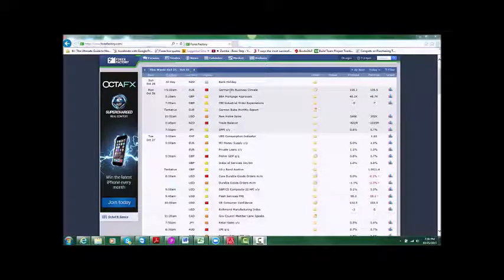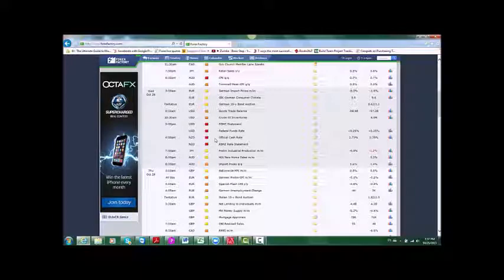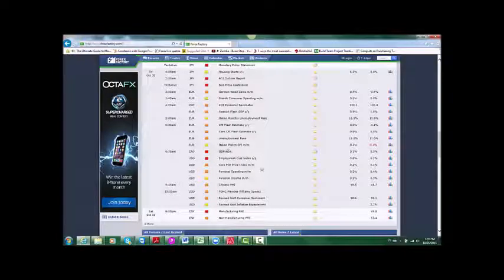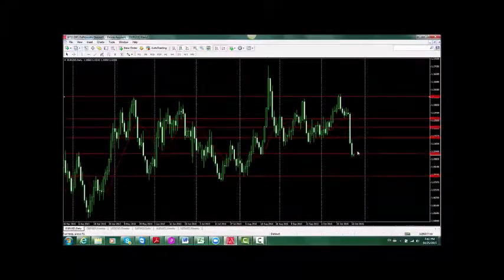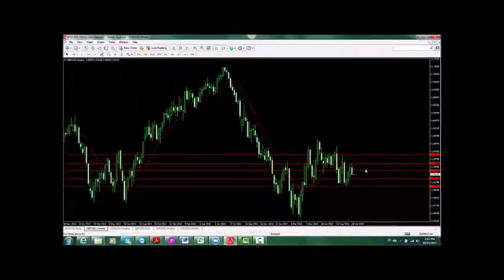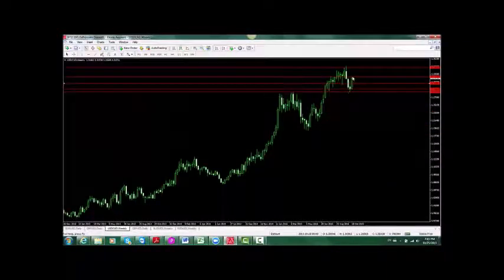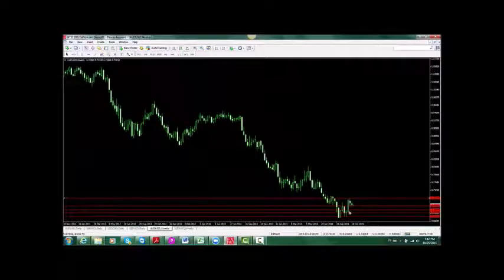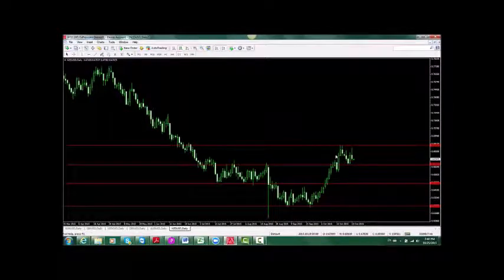Market Analysis for Week of October 26th, 2015